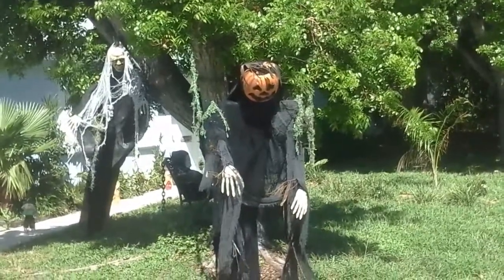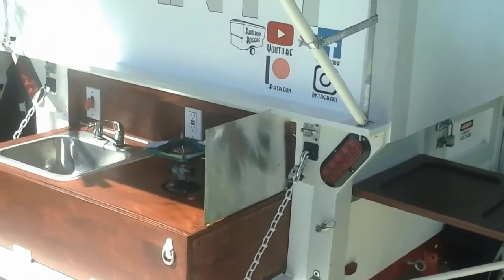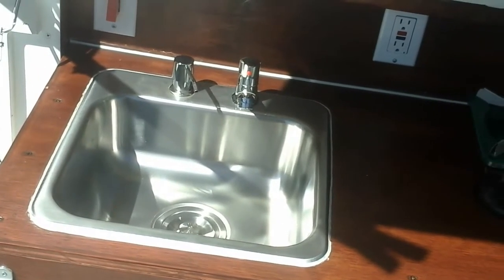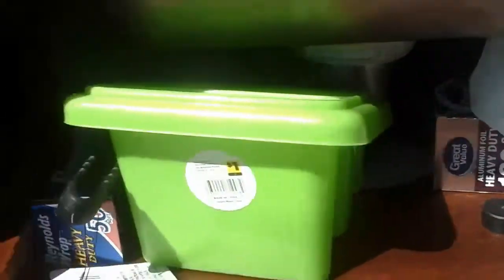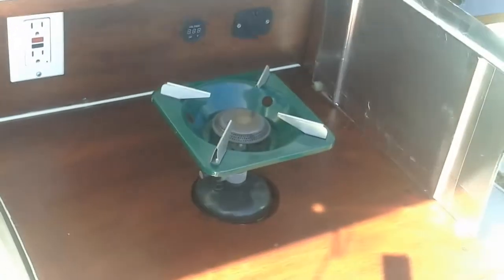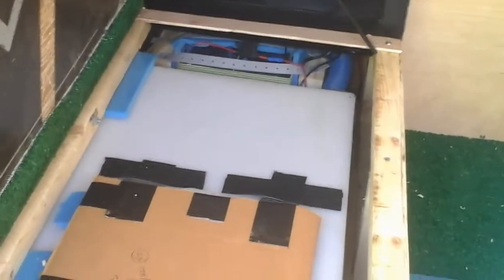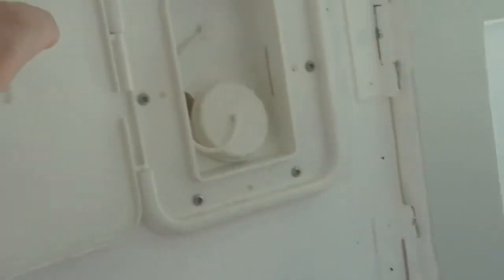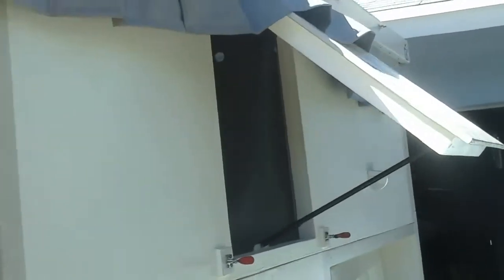Folding micro camper on harbor freight trailer.. part 3. The galley.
This video shows the small pull out galley. Small sink and single burner camp stove.